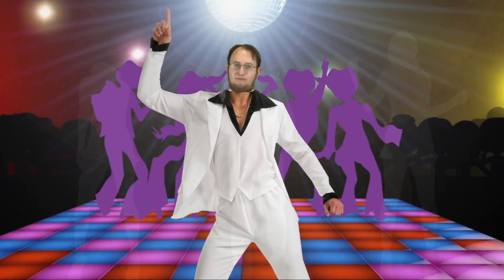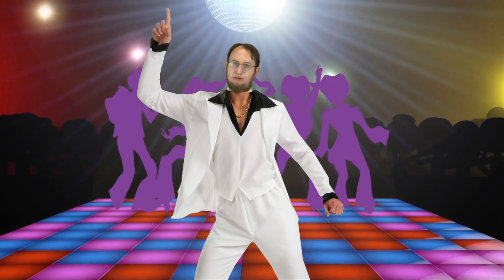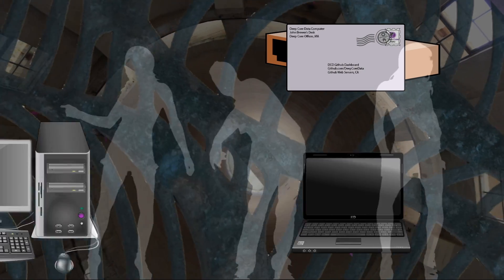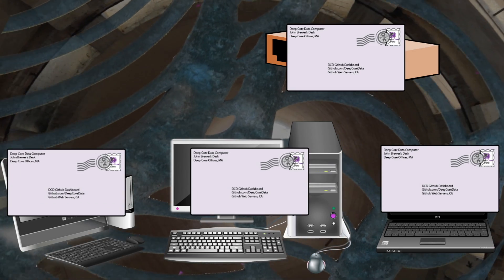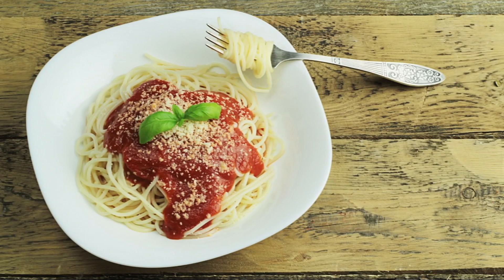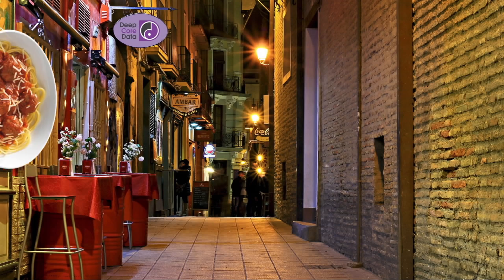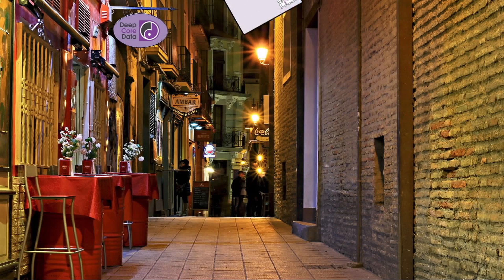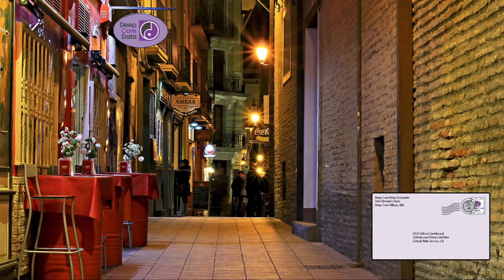Exweb Show 9: Basics of Internet Tech: ARP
Our carbon-based lifeform, Professor Webster explains the miracle of science that is AARP. Sorry, ARP. He discusses the Address Resolution Protocol or how to escape from a family gathering gone wrong.